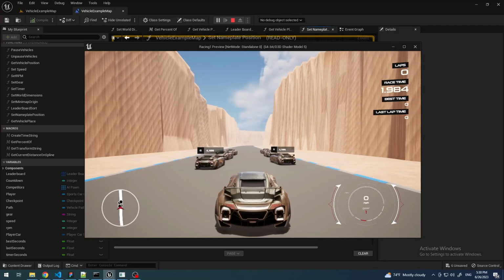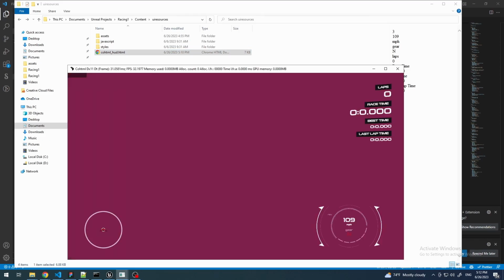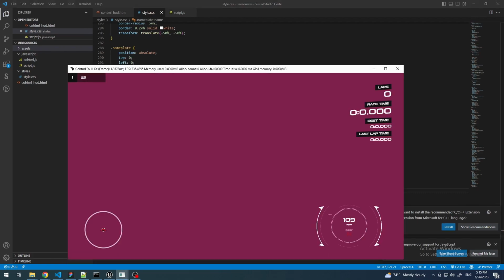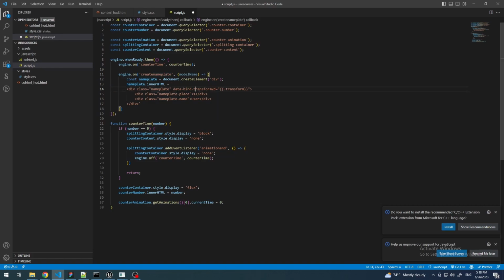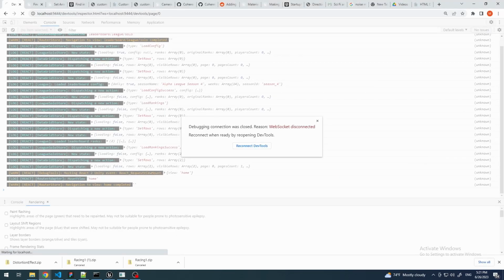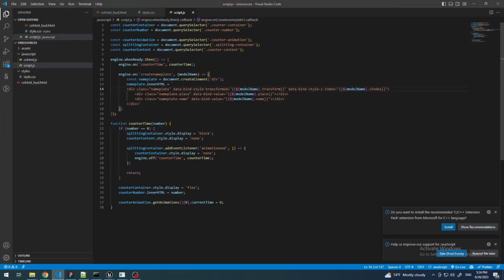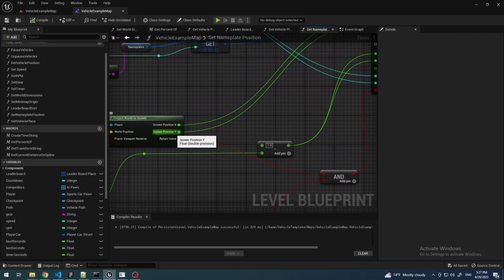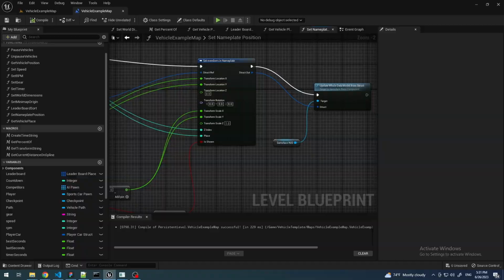Racing Game UI - Part 4: Adding nameplates | Coherent Gameface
In this one we'll be going over how to make constantly moving objects on the screen (nameplates in our case). We'll show you how to achieve the best performance in your UI and how to control which elements of your UI are shown and which aren't from the game.

Coherent Gameface is a game middleware that allows you to create user interfaces for your game using web technologies.

*Timestamps*

0:00 Intro
0:28 Creating and styling the nameplate
8:00 Adding the logic to show the nameplates
13:20 Showing how the backend is configured
21:05 The final product
21:51 Outro